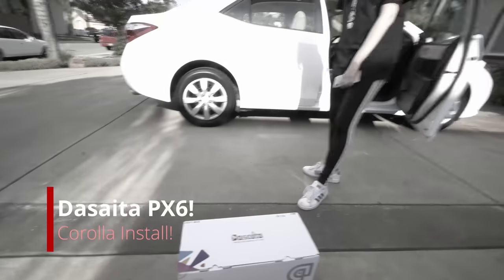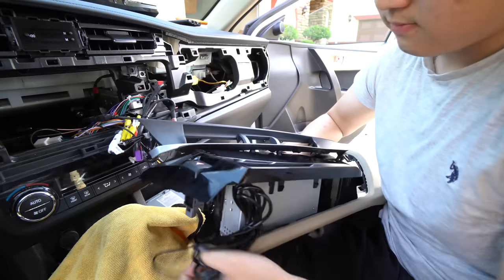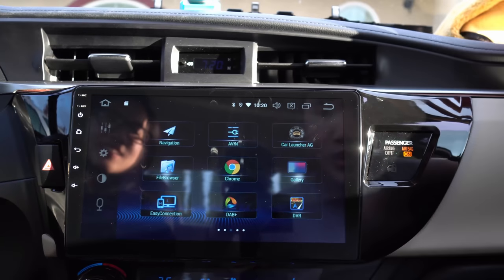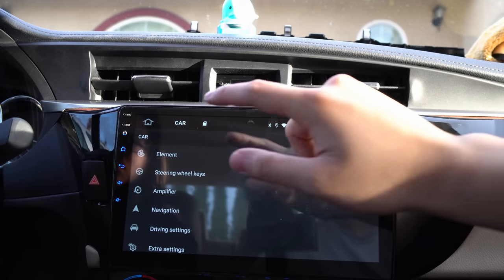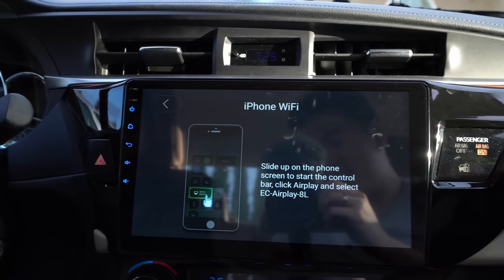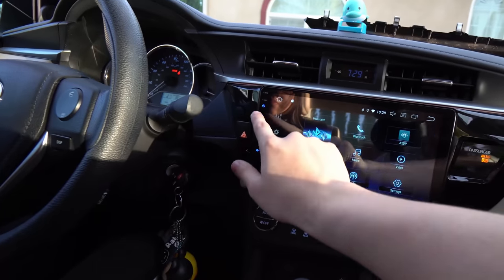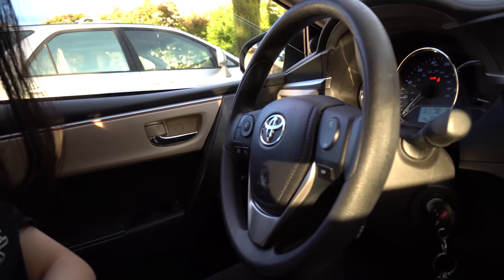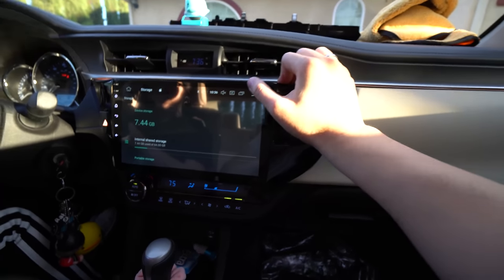Her 10.2 Inch Head Unit Fitment and Experience! | iPhone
The latest model
Dasaita px5 unit on amazon

For other headunits check out their store

In this video we focus more on the fitment and overall apps/functions. What options are available that gets pulled from the canbus. Doors open, a/c etc..

What we had to do to get the fitment on point. IT REQUIRED SOME CLIPS BEING YANKED OFF! and some sanding.

pretty easy though, thankfully.

Some specs:
Model specific features:

1.Our Corolla GPS unit is plug and play and supports facotry rear camera / USB / SWC.

2.There is a microphone in the face of the unit,and we also will provide external microphone.

3.This system does not play CDs or DVDs and does not have a TV tuner or remote control.

4.Bulit-in map, gps file sd card included.

5.Our Corolla Radio also support the display of the factory door information and fuel consumption information.

6.Please attention: Only fit for the left hand drive cars.

7.This unit is specifically designed for Toyota Corolla for model years 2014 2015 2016.

If your dash looks the same as the one in the photo then the GPS unit should fit. If you are not sure, please send me a well lit photo of your dashboard to confirm.